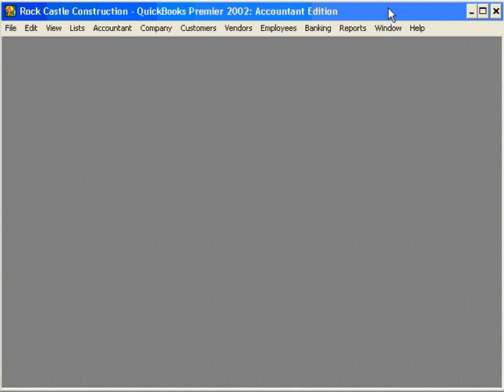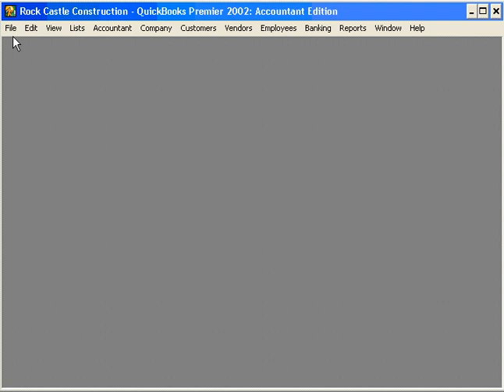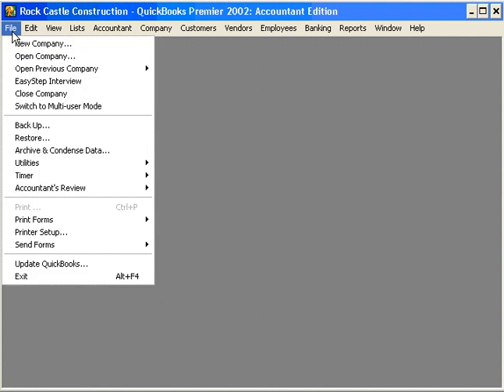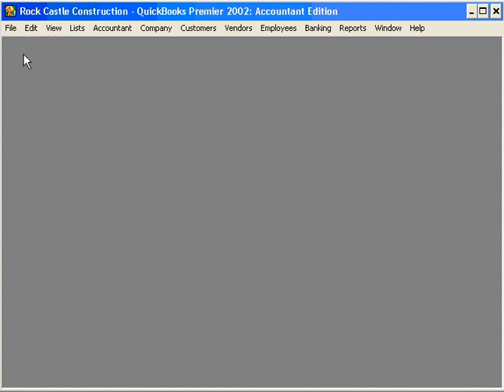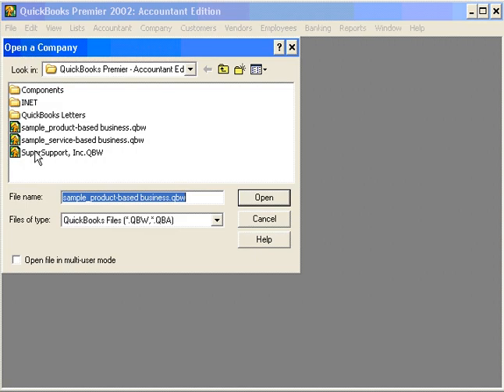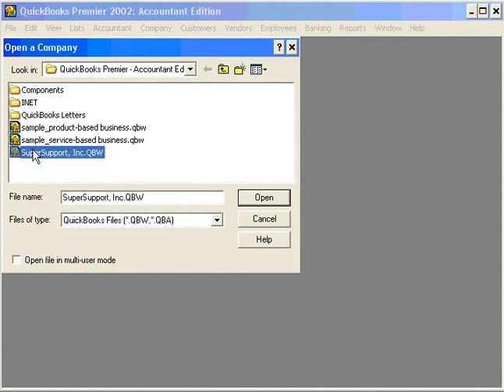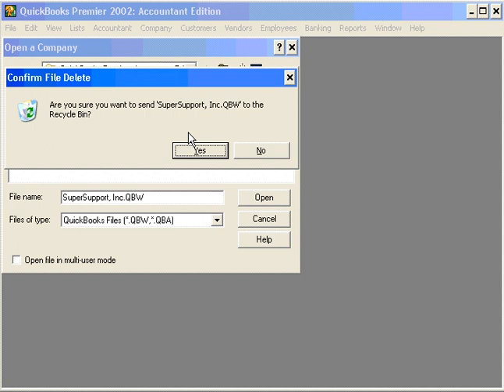1.3-3 Deleting a Company File